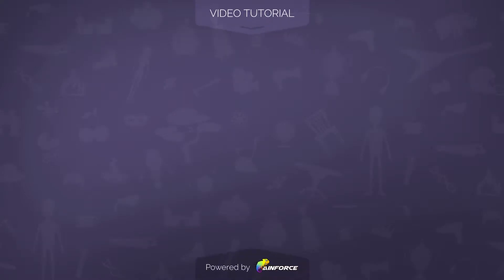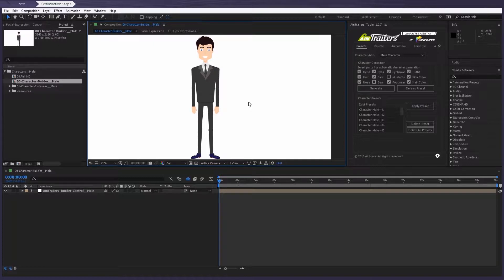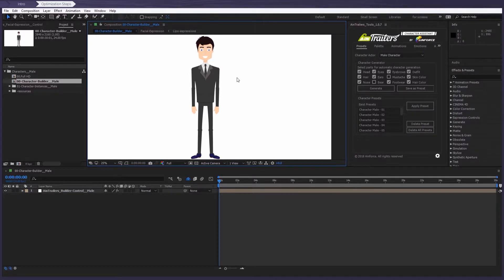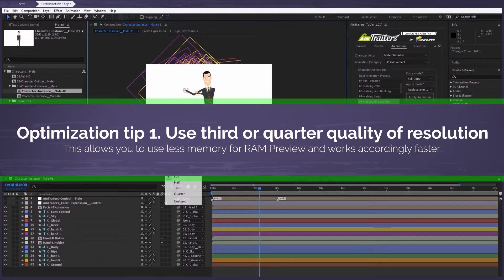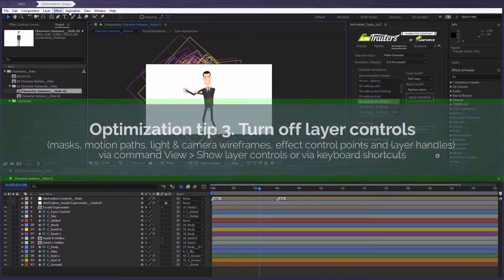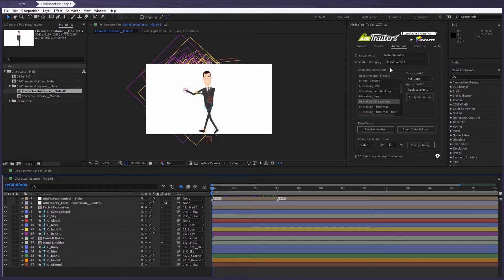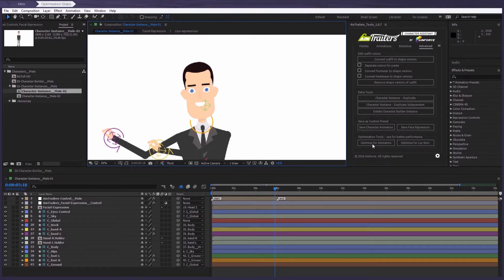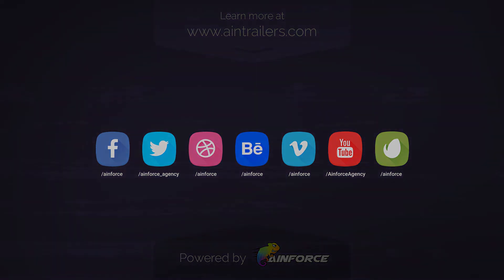How to optimize the character's instance for viewing animation | Video Tutorial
This tutorial shows how to improve the performance of a character when viewing or editing animations.